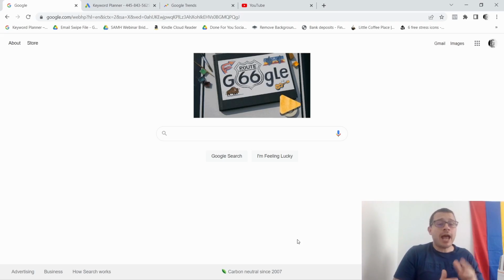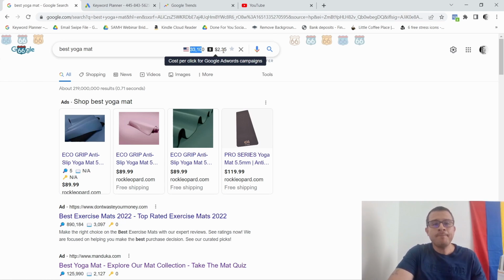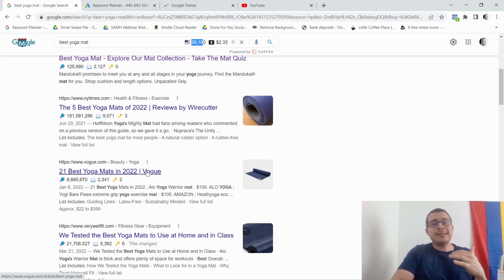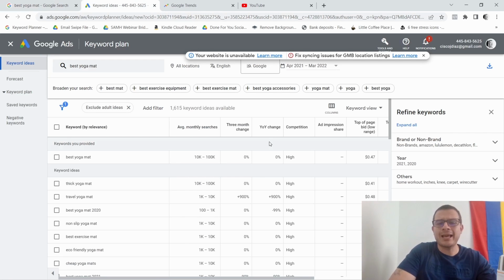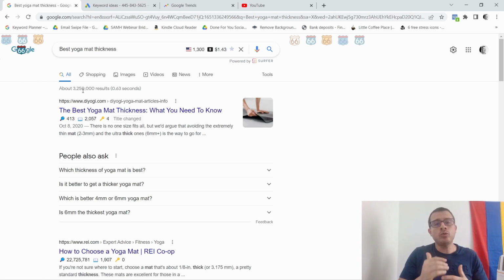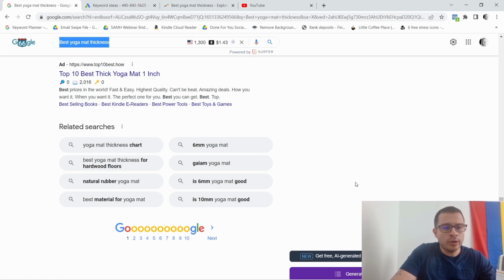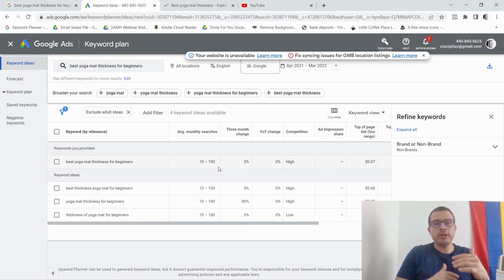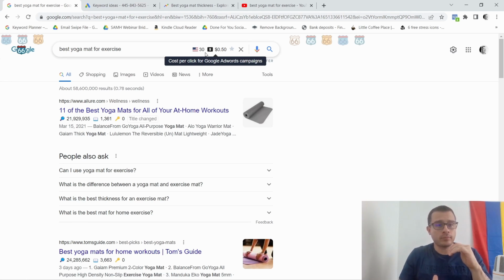How to Find Low competition keywords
Not sure how to find low competition keywords? If you´re looking to start a blog or a YouTube channel, then one of the most important jobs you have is to find low competition keywords or low hanging fruits as I like to call them.

But don´t worry you don´t need to spend money on keyword research tools to get started. In this video, I show you how to find low competition keywords with just Google search, two free Chrome extensions and YouTube.

By the end of this video, you´ll be able to find keywords that are easier to rank for both on Google and YouTube.
Video timestamps:

0:00 - Intro
0:43 - Google search keywords
3:08 - Google Keyword Planner Tool
5:55 - Google Trends keywords
7:57 - YouTube keyword search
9:22 - YouTube VidIQ
10:20 - Outro